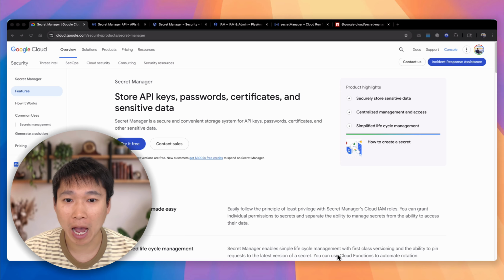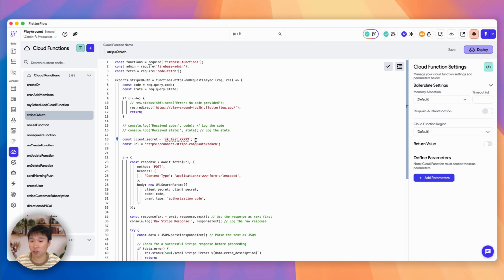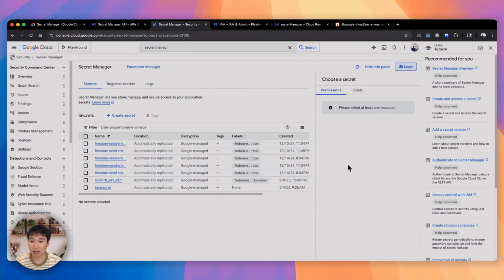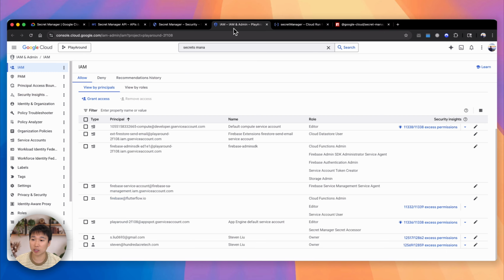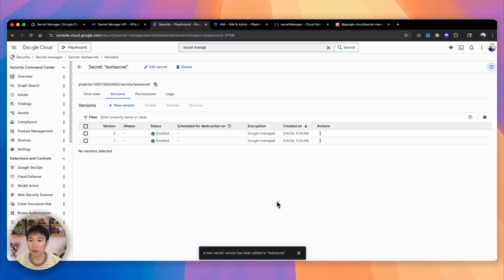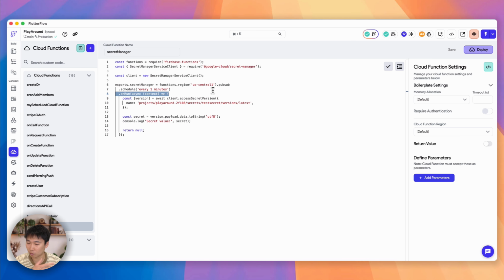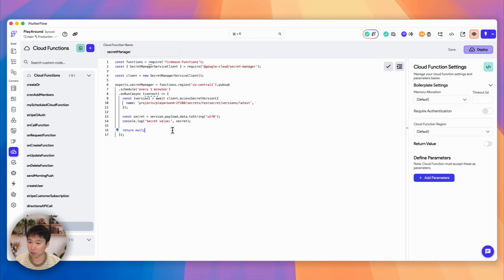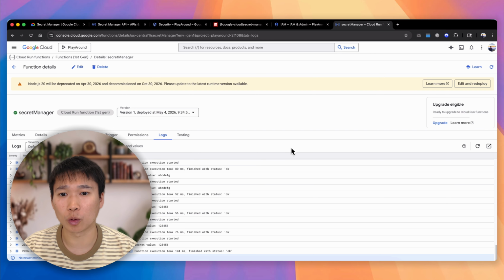The RIGHT Way to Handle Secrets in FlutterFlow (No More Leaks!)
In this video, I’ll show you how to securely manage API keys, passwords, and other sensitive data in FlutterFlow using Google Secret Manager and Cloud Functions.

Instead of hardcoding secrets directly into your code or environment variables, you’ll learn how to properly store and retrieve secrets using Google Cloud’s Secret Manager - adding a critical layer of security to your app.

By the end of this tutorial, you’ll be able to safely integrate secrets into your FlutterFlow backend and significantly improve your app’s security.